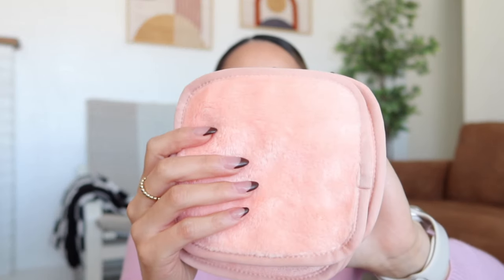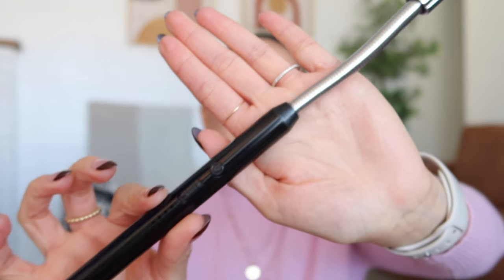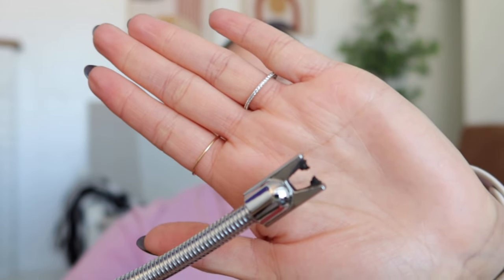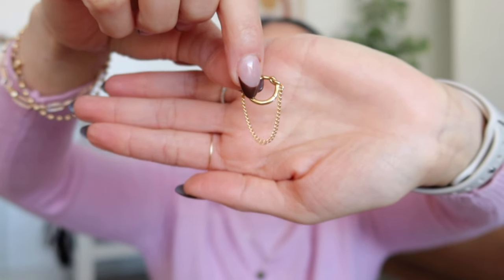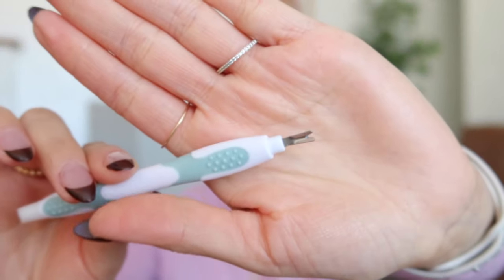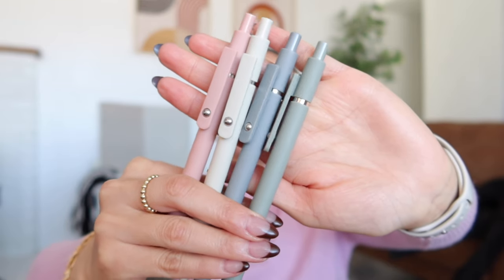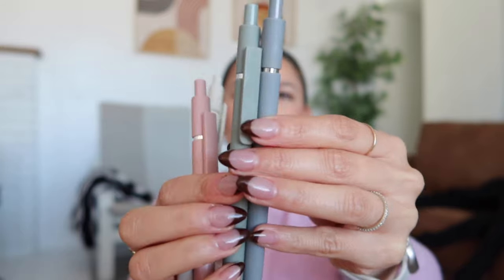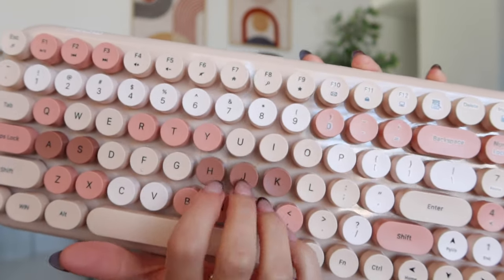Amazon Christmas Gift Ideas 2023, Gift Ideas, Amazon Favorites, Amazon Must Haves, Trendy,Gift Guide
Hello friends! I know the holidays can be a tough time due to monetary commitments and other personal matters, but hopefully these affordable gifts give you an idea of what to purchase for your loved ones or for yourself if you feel the need to do so. I will insert all of the links below if you are curious!

Either way I am very thankful and glad that you decided to watch my video! Thank you!

Checkout any Merit products here! I love every product from their beauty line!

Makeup Removing Reusable Wipes
Rechargeable candle lighter
Gold Bracelets
Chain Stud Earrings
Nail Cuticle Trimmer
Iphone Case
Refillable Gel Pens
Mouse Pad
Retro Keyboard
Monthly Planner Inserts
Planner Insert Dividers
Planner Refill Paper
AirTag Dog Collar Case